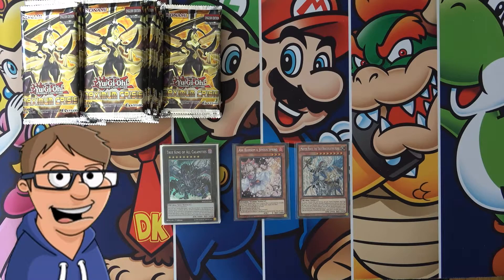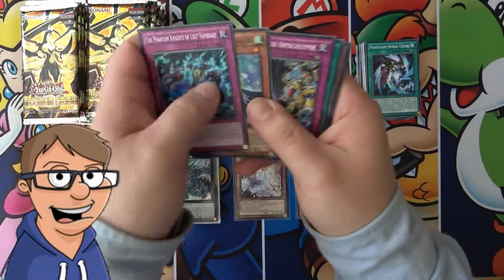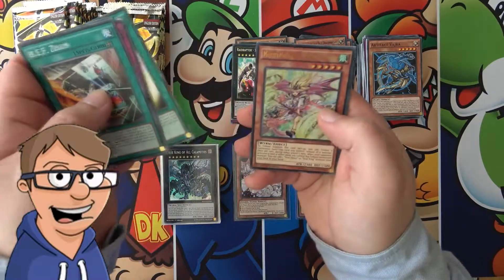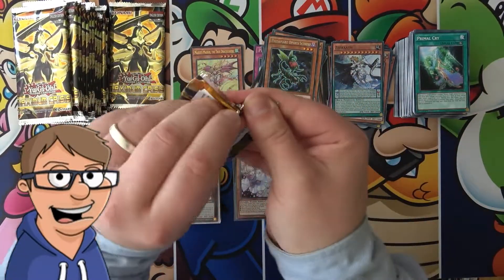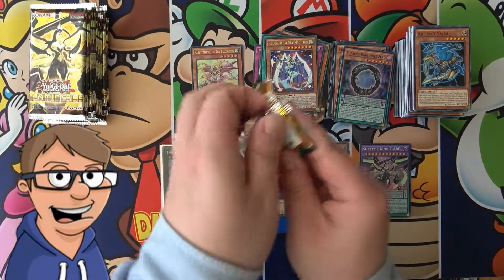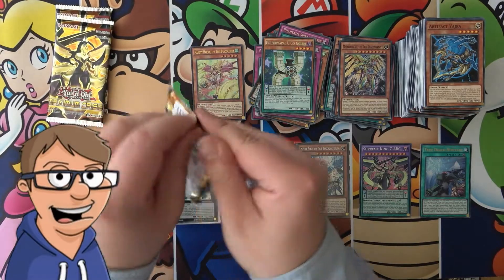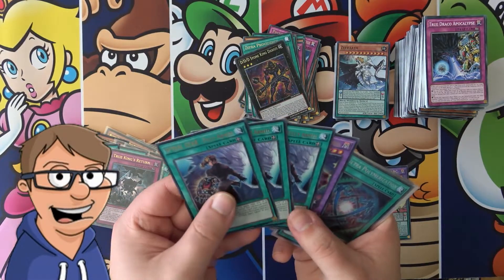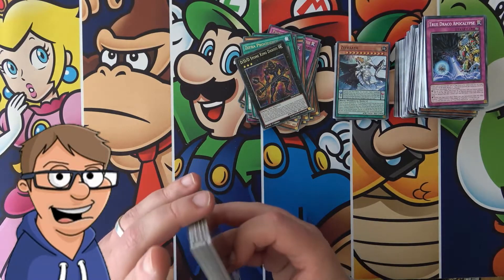Yu-Gi-Oh! 100 BOOSTER PACKS OPENING !!! - Maximum Crisis Part 3 - TCG GIVEAWAY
What is going on guys, DrJo here with a 100 BOOSTER PACKS OPENING of Yu-Gi-Oh! Maximum Crisis Part 3!

For the entire month of June you can enter to win either a MTG Amonkhet, Pokemon Guardians Rising or Yu-Gi-Oh! Maximum Crisis Booster Box!

It's pretty simple, just follow the link below to Gleam to enter!

At the end of the month we will draw 3 lucky winners!

*Shipping applies ONLY to: The United States and Europe*

For anyone not living in this region, I have a lot of Pokemon TCG Online Codes to giveaway for you guys!

This channel is dedicated to opening up the best TCG products from MTG, Pokemon and Yu-Gi-Oh!

I post Booster Box Openings, Pack Openings and other Product Openings from MTG, Pokemon TCG and Yu-Gi-Oh! TCG every week. Be sure to check out my Youtube channel for more awesome videos.